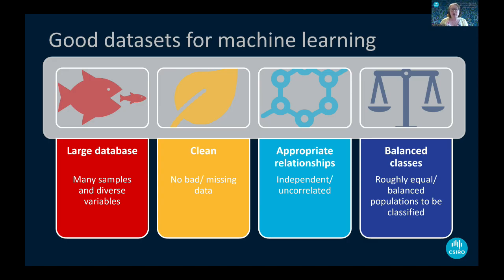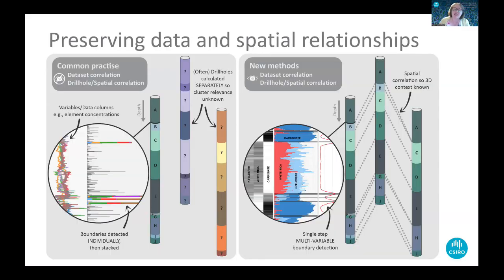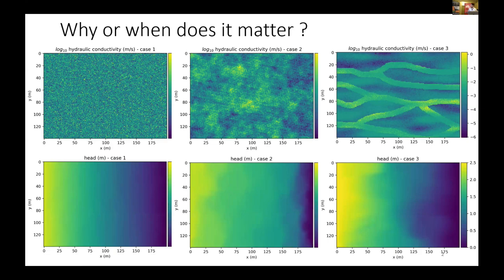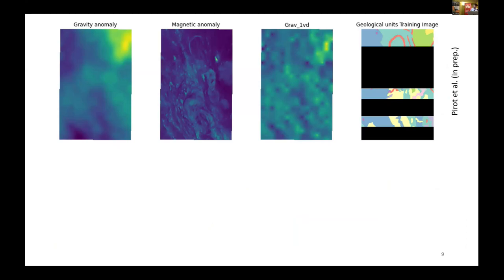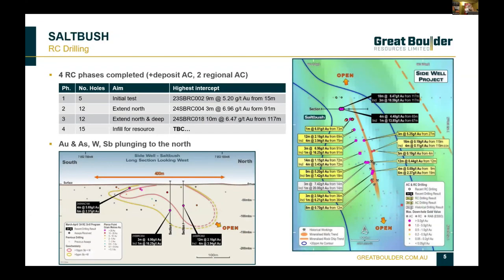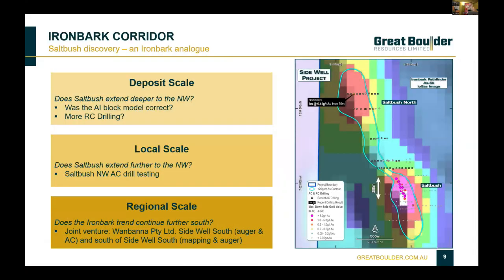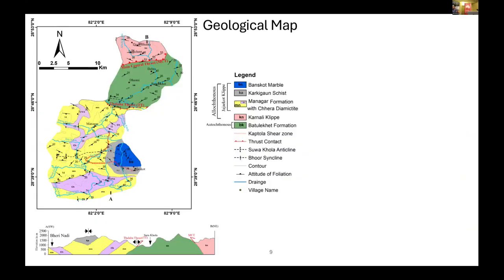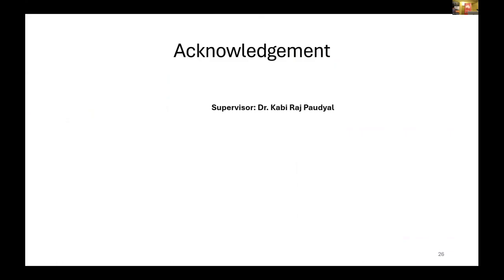MEGWA Nov 2024: Mentees from the AIG Mentoring Program